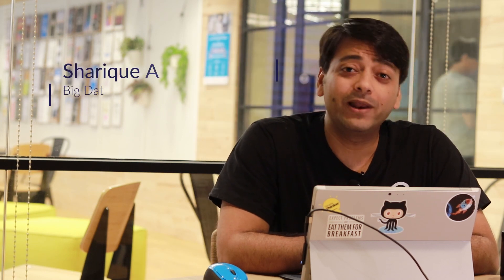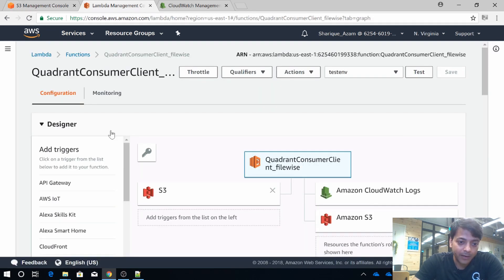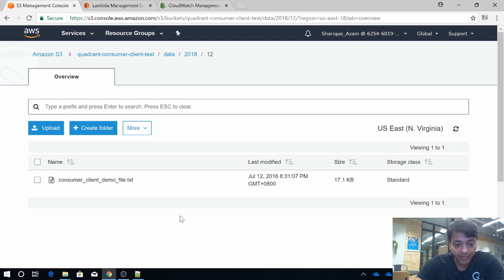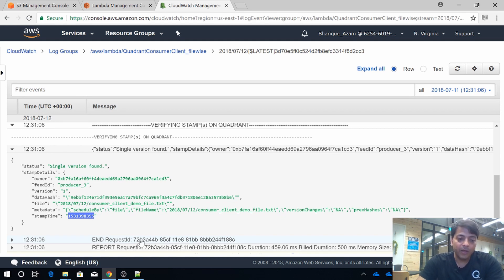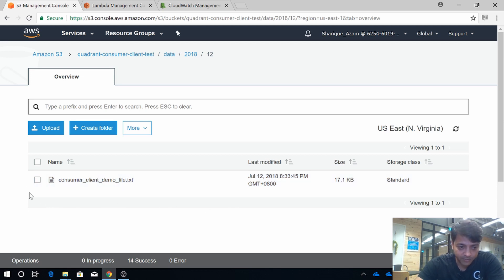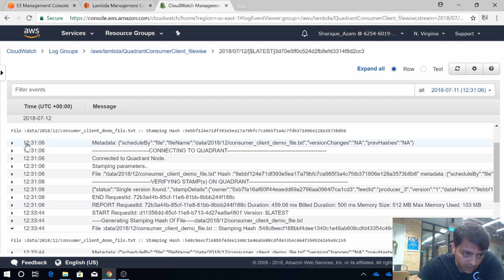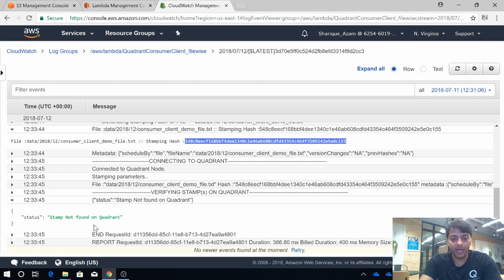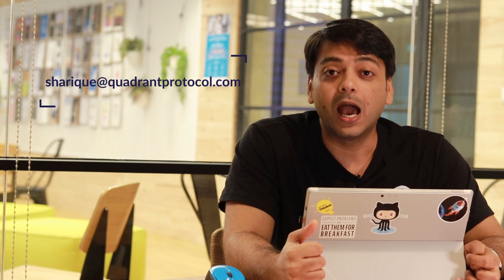Quadrant Protocol Data Consumer Demo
Picking up where we left off on our Data Producer Demo, our Big Data and Blockchain Engineer, Sharique Azam, is here to explain how our Consumer client works.

In case you have not watched the Data Producer Demo, you may watch it at this